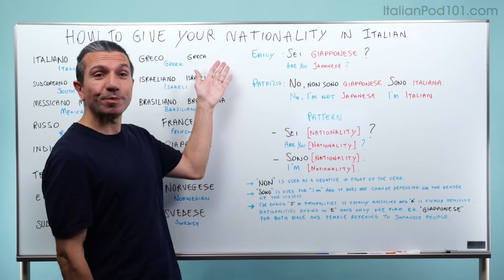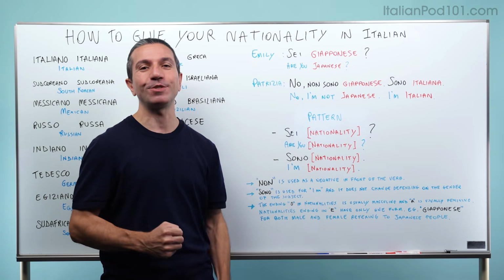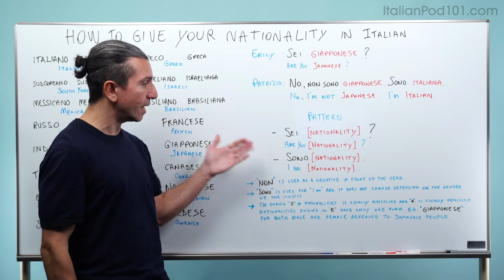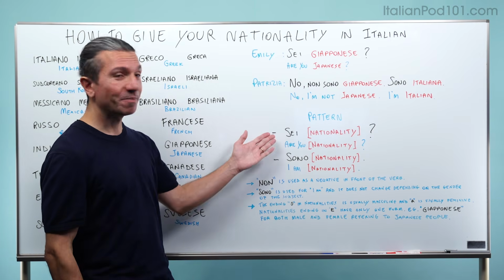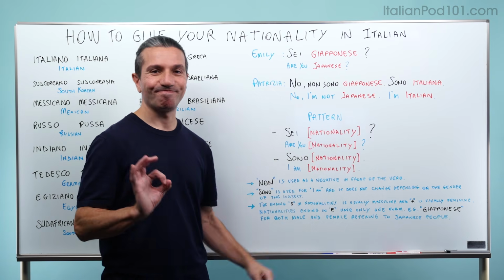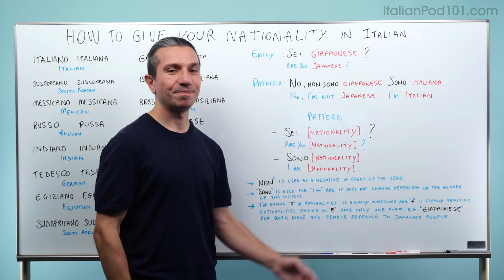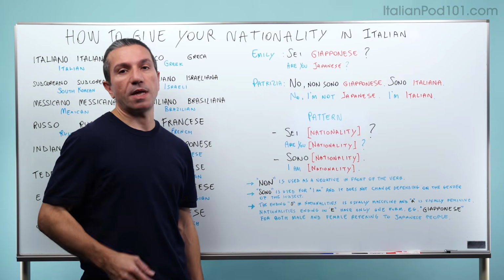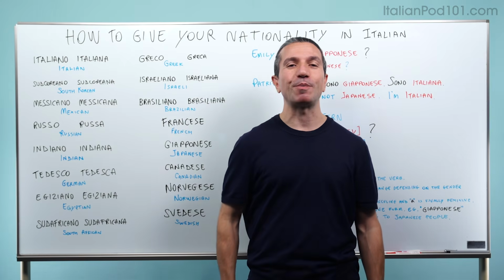Nationalities in Italian and Country Names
How good is your Italian? Click here to test your Italian and find out
First you complete the assessment test. When completed you will be given a score and a personalized learning path to improve your Italian.

In this video, you'll learn how to talk about your nationality in Italian. If you want to start learning Italian, this video is made for you. Our host expresses herself in English and simple Italian, with subtitles. This video will challenge your reading and listening comprehension skills and help you progress in your Italian study.